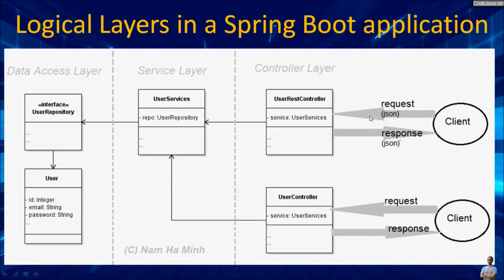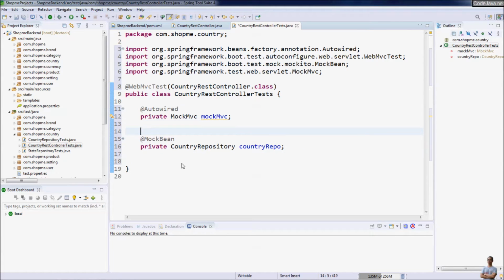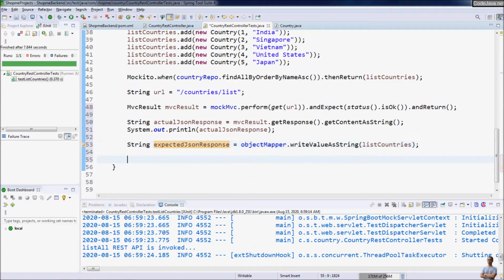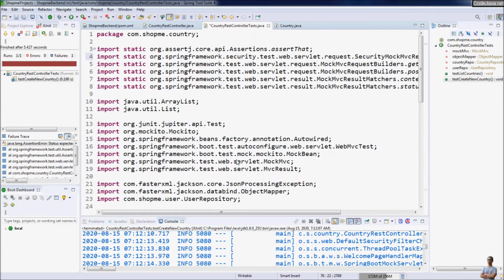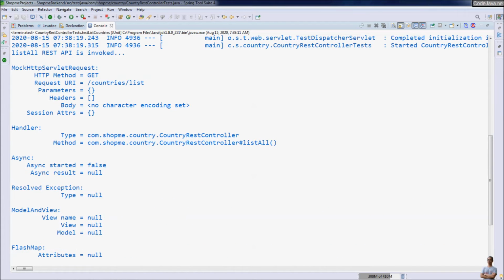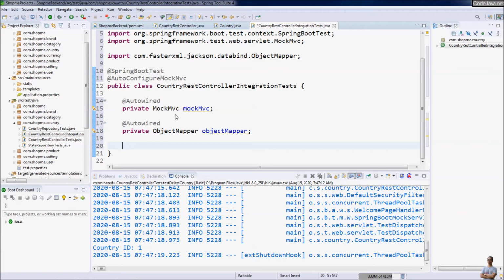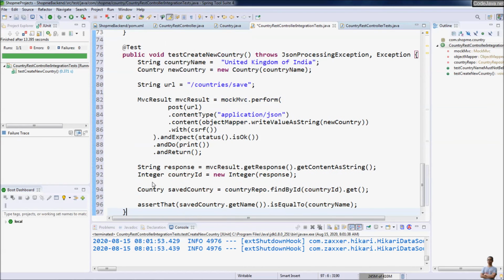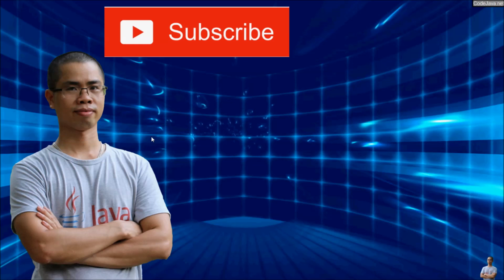How to Test Restful Web Services in Spring Boot (Test CRUD)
In this video, I will share with you how to test RESTful web services in a Spring Boot application. You will learn how to write unit tests and integration tests for testing CRUD operations provided by a Spring REST controller.

For testing RESTful webservices with Spring Boot, I will cover two types of test:
- Unit tests: test only the controller layer.
- Integration tests: test all the layers in the whole application.

Key Technologies:
- Spring Boot Web for exposing RESTful webservices.
- Spring Data JPA and Hibernate for the  data access layer.
- Spring Boot Test
- JUnit 5 (JUnit Jupiter) as unit testing framework
- Mockito as mocking framework

Software programs:
- MySQL database server & workbench

Recommended course - Learn Hands-on REST API Development with Spring Boot: Design, Implement, Document, Secure, Test, Consume RESTful APIs.